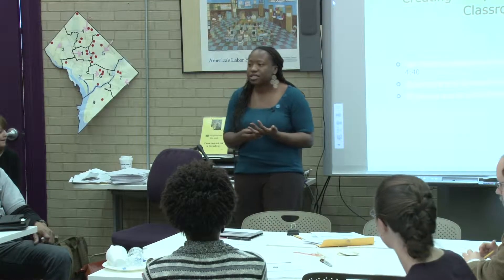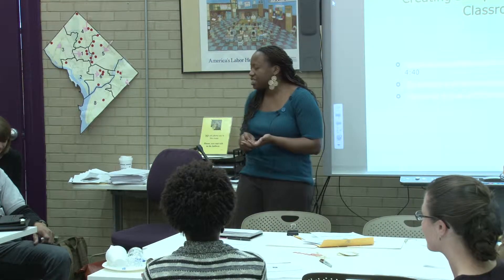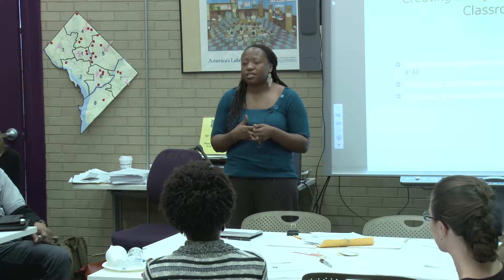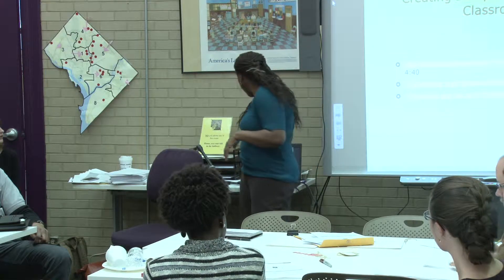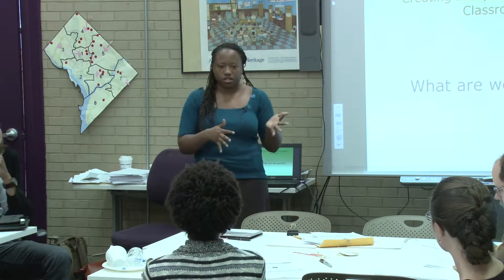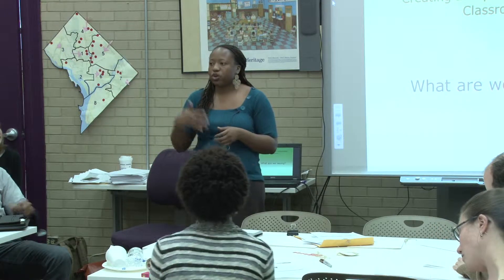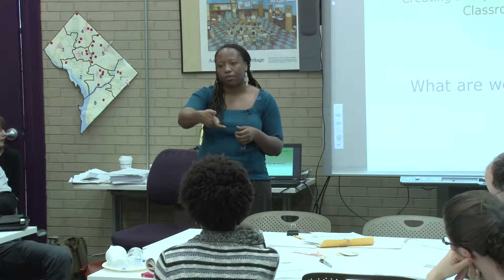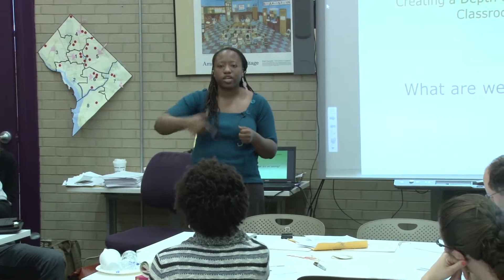Classroom Environment for Teaching DOK